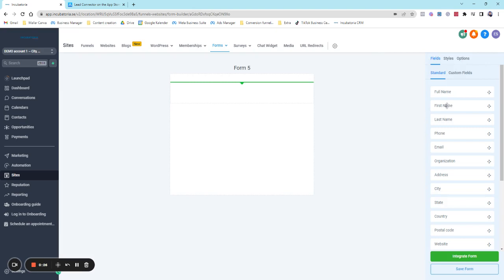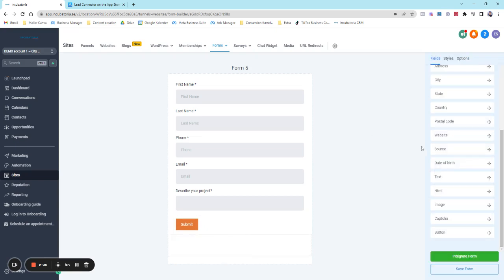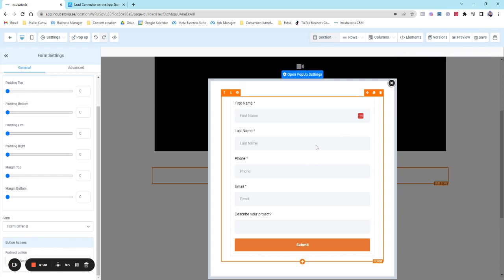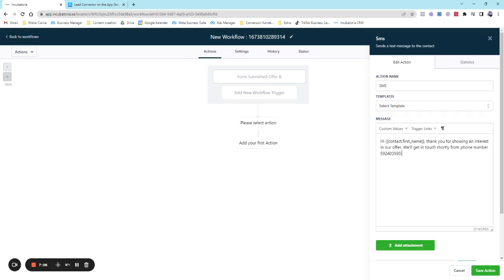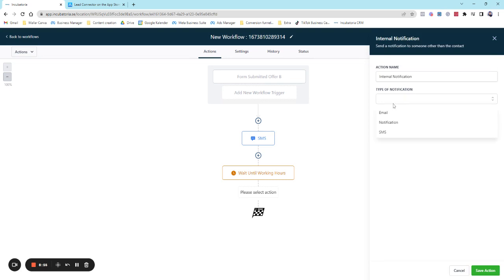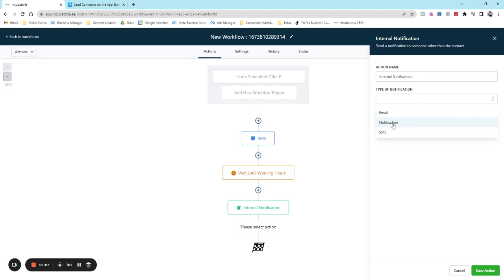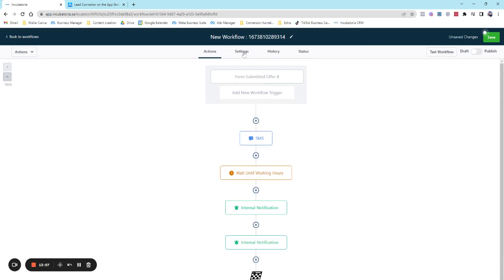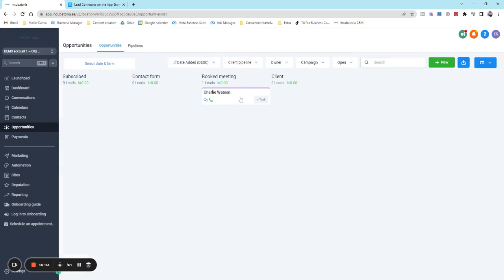How to Get A Notification For A New Lead In Highlevel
When someone fills out a form on a landing page in Highlevel you as a marketing agency want to send your client (the business) a notification about the new lead so they contact the lead as soon as possible. This is how you set up an automation for that.